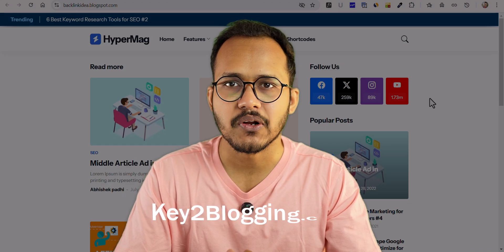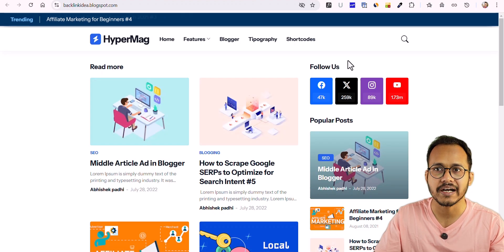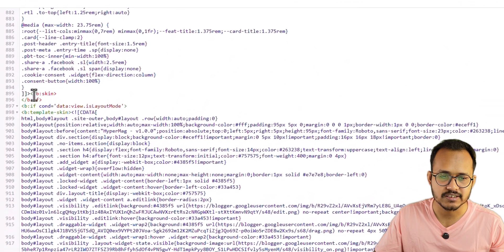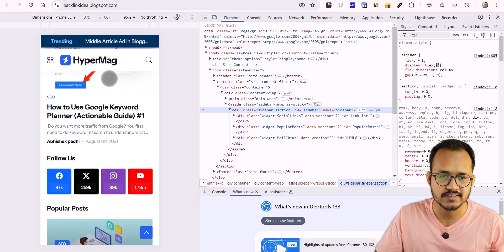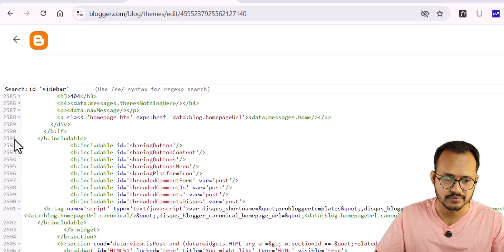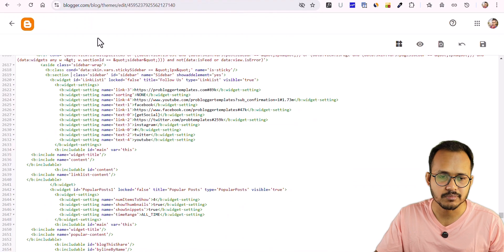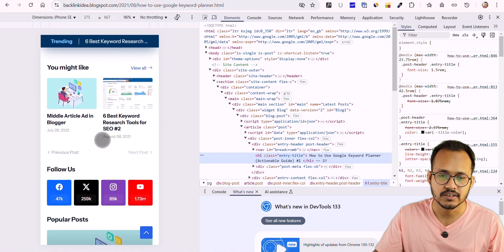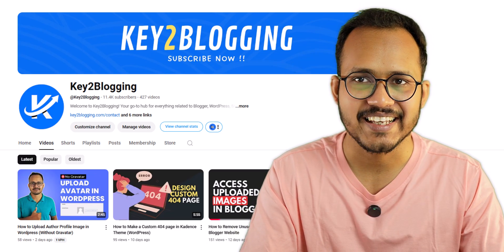Hide Sidebar in Mobile Devices (Blogger)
In this video, you will learn How to Hide the Sidebar on Mobile and keep it in Desktop devices in Blogger Website.

Hiding the sidebar on mobile improves readability and enhances user experience. By using simple CSS, you can ensure your Blogger site looks clean and professional on all devices.